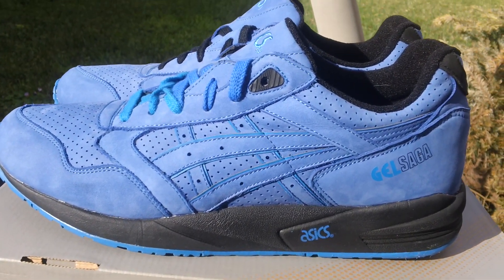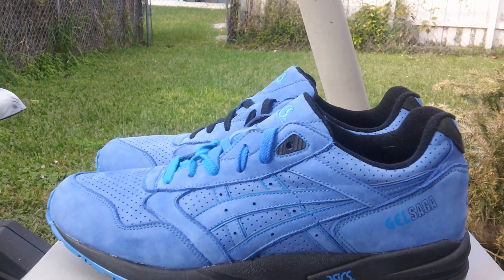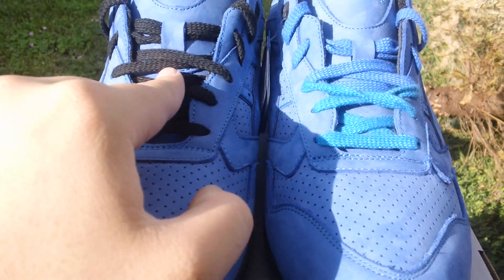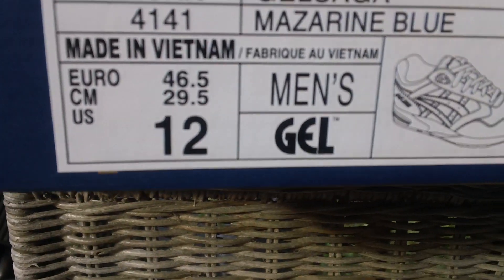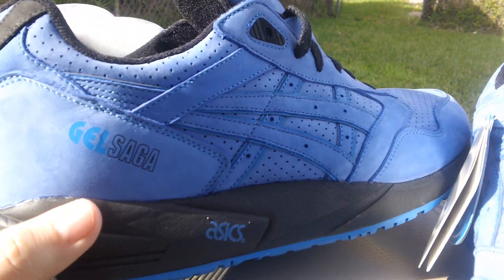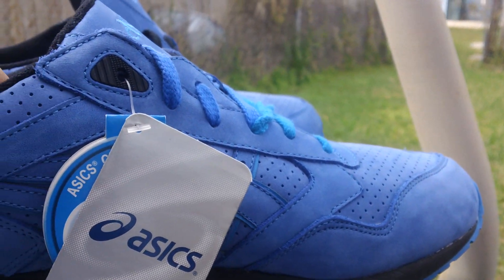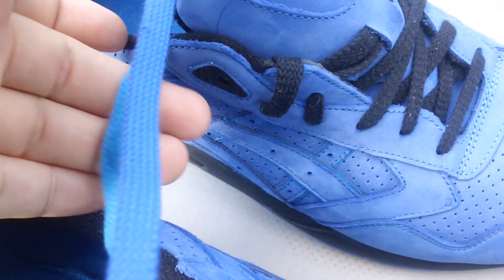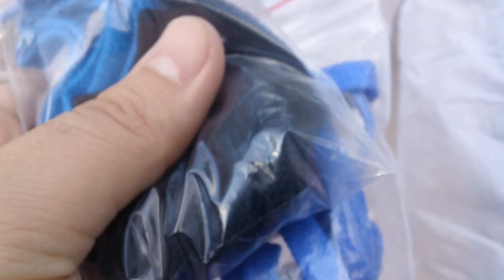Ronnie Fieg x ASICS Gel Saga II - Mazarine Blue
Legit eBay. Presentation of Ronnie Fieg x ASICS Gel Saga "Mazarine Blue"